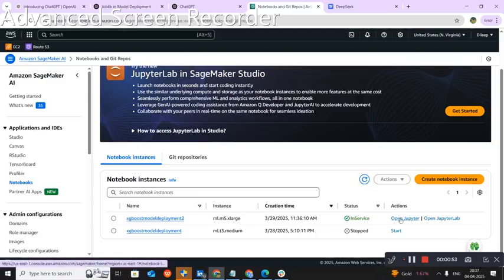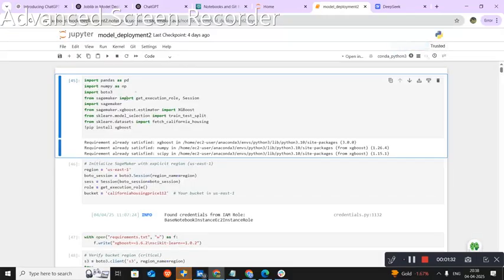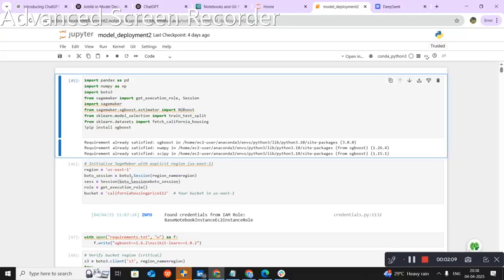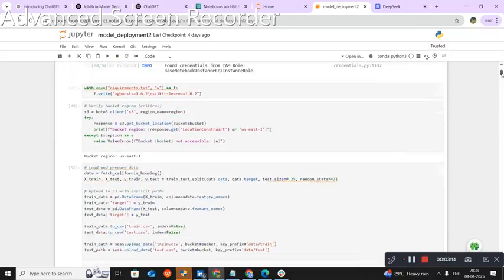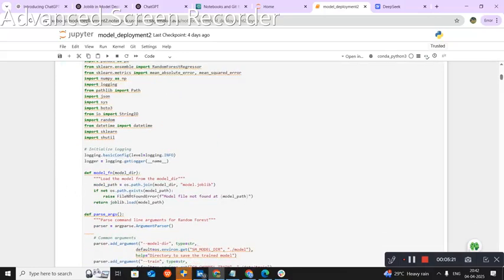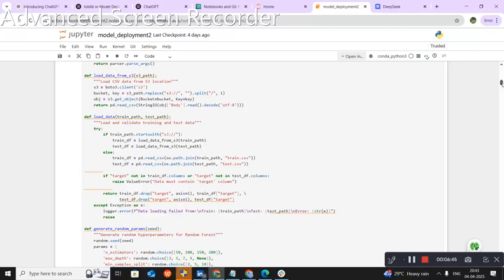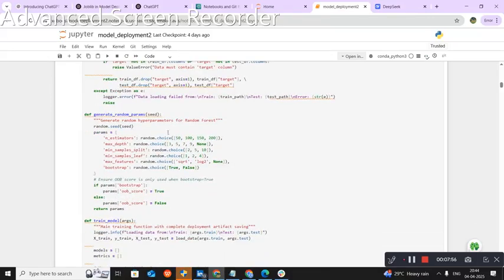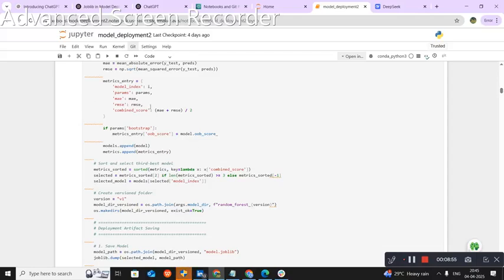aws sagemaker first video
Training & Deploying Models in AWS SageMaker 🚀"

If you’d like to add your LinkedIn profile in the thumbnail, consider including: